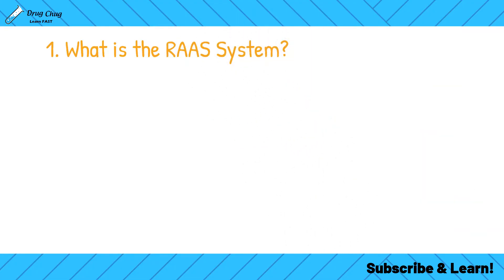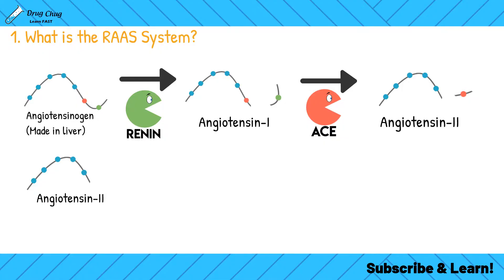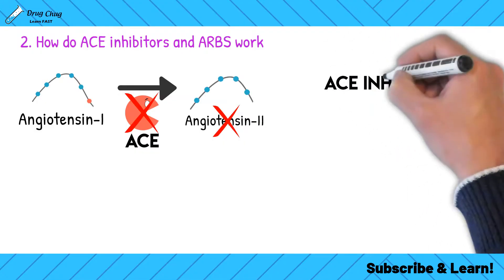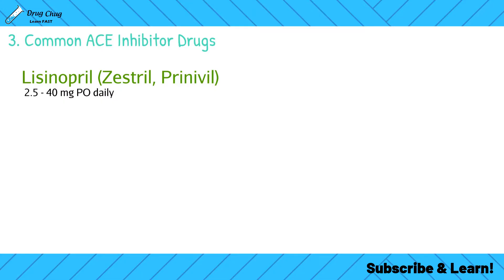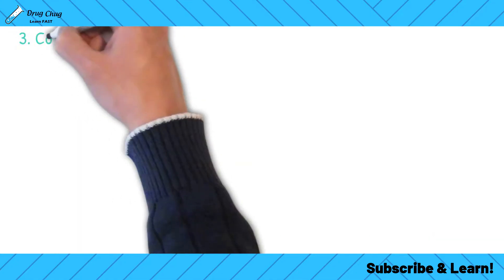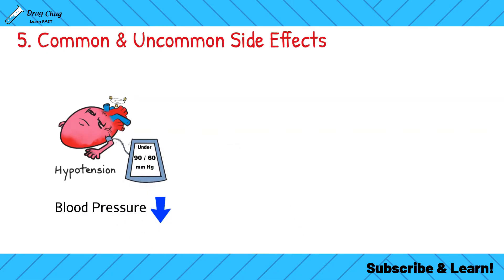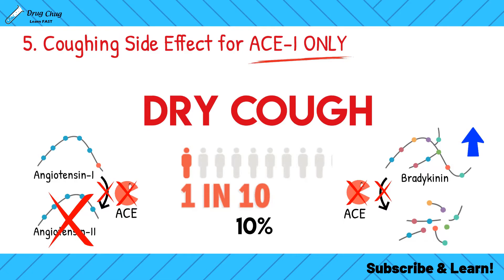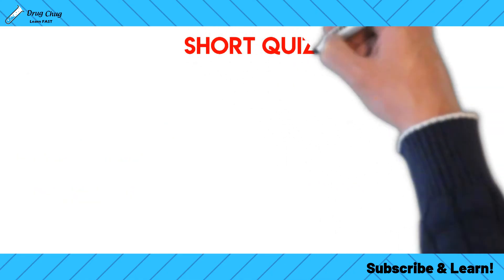How do ACE & ARB's Work? (+ Pharmacology)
Antihypertensives are a class of drugs that are used to treat hypertension. Antihypertensive therapy seeks to prevent the complications of high blood pressure such as heart attack and stroke.

Support us & Grab some awesome merch!

Time Stamps:
- Intro 00:00
- Breakdown 00:40
- RAAS System Overview 01:00
- Mechanism of Action 03:23
- Common Drugs 05:25
- When to Use 07:56
- Side effects 09:00
- Contraindications 11:12
- Quick Summary 11:59
- Short Quiz 12:52

Answers:
1.)C   2.)A   3.)B   4.)C

This pharmacology lecture covers topics such as pathophysiology of hypertension, regulation of blood pressure, cardiac output, systemic vascular resistance, baroreceptors, alpha & beta receptors, vasoconstriction, vasodilation, renin-angiotensin-aldosterone system, bradykinin, nitric oxide. Mechanism of action of antihypertensive drugs and their side effects; adrenergic antagonists; alpha & beta blockers, centrally acting adrenergic agents, dihydropyridine & nondihydropyridine calcium channel blockers, loop, thiazide, potassium-sparing diuretics, renin inhibitors, angiotensin converting enzyme (ACE) inhibitors, angiotensin II receptor type 1 blockers (ARBs), endothelin receptor antagonist, dopamine-1 receptor agonist, peripheral vasodilators. Drugs mentioned include; Doxazosin, Prazosin, Clonidine, Methyldopa, Amlodipine, Felodipine, Nicardipine, Nifedipine, Diltiazem, Verapamil, Furosemide, Hydrochlorothiazide, Triamterene, Spironolactone, Aliskiren, Benazepril, Captopril, Enalapril, Lisinopril, Quinapril, Ramipril, Candesartan, Irbesartan, Losartan, Olmesartan, Valsartan, Bosentan, Fenoldopam, Sodium Nitroprusside, Nitroglycerin, Hydralazine, and Minoxidil.